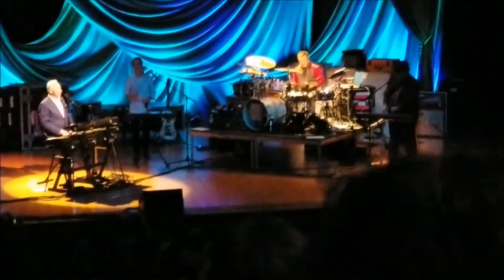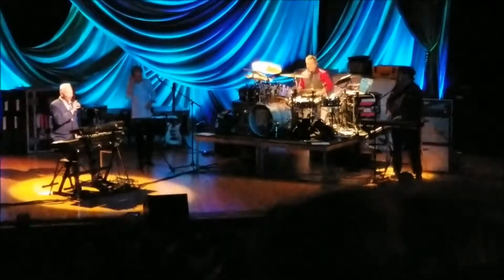Joe Jackson - Steppin' Out 2/12/19 Scottish Rite Auditorium Collingswood, NJ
Encore!